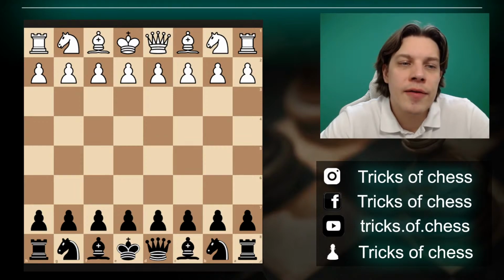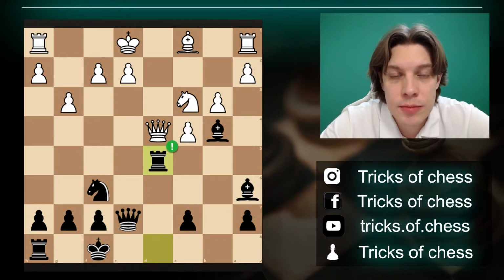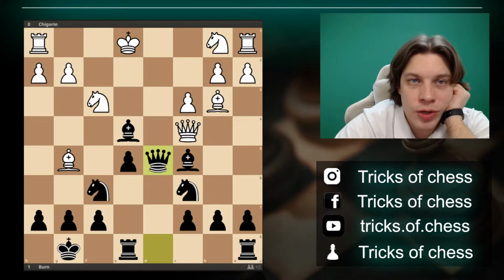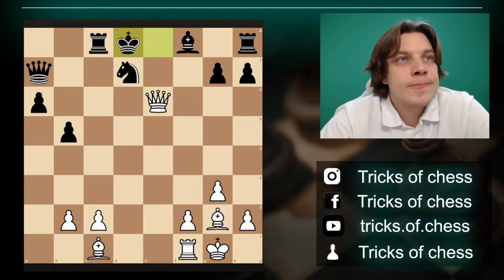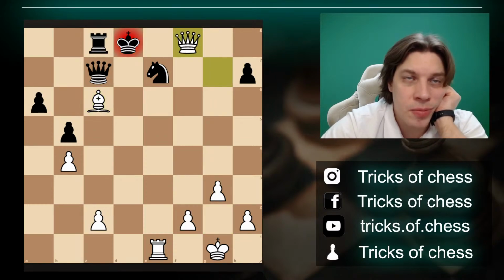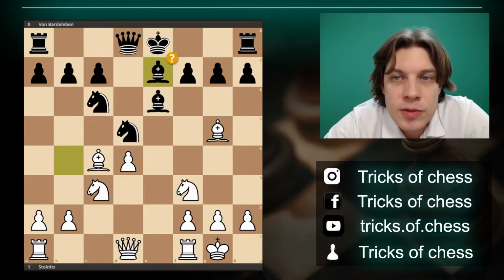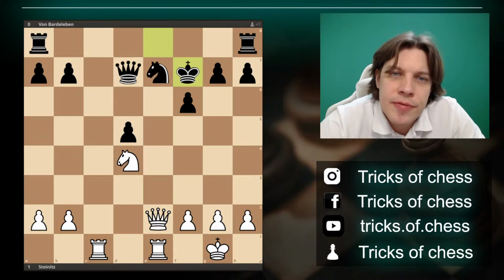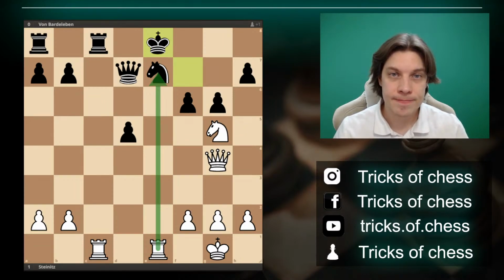Webinar 117. The Attack against Uncastled King